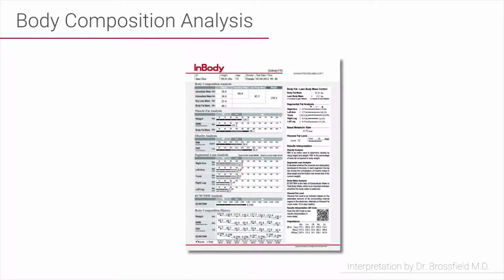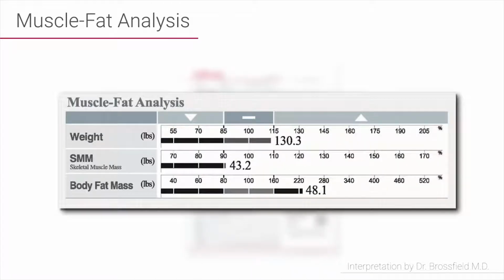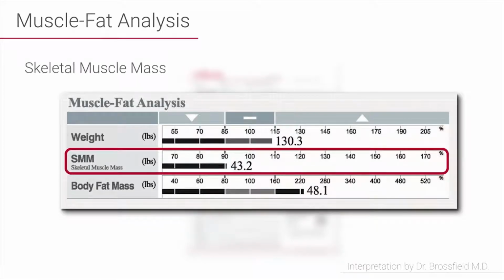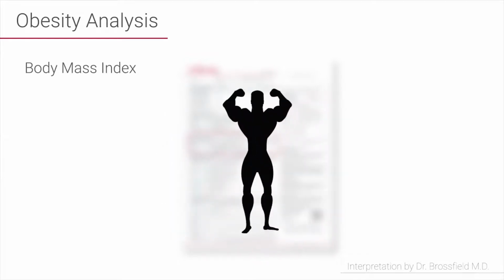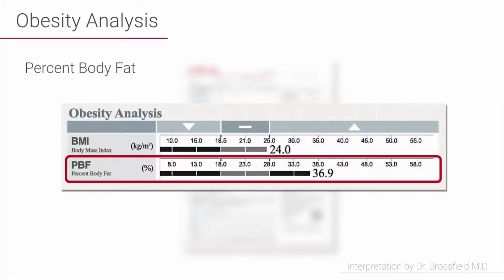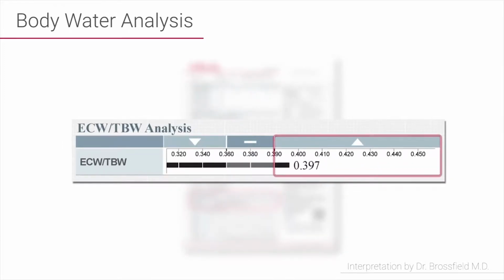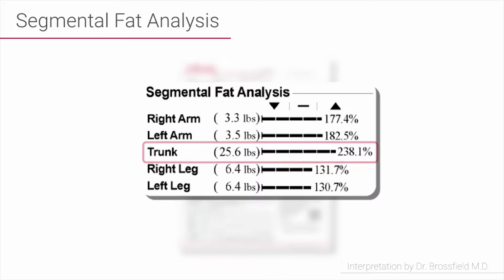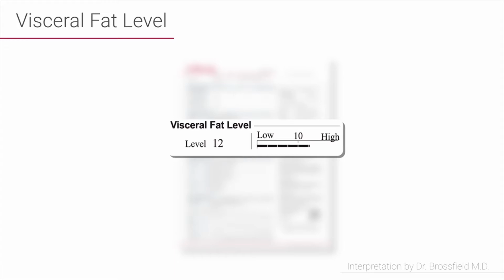InBody 570: Results Sheet Interpretation by Dr. Jeralyn Brossfield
Interested in more detailed information on how to interpret your InBody body composition analysis from your coaching session at Ideal Plan Metabolism and Weight Management?  Watch this video.